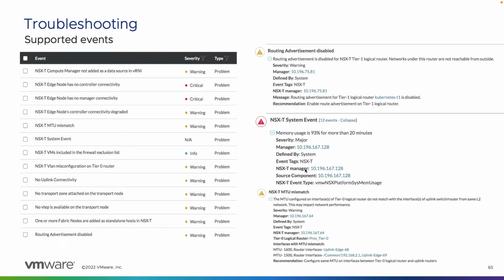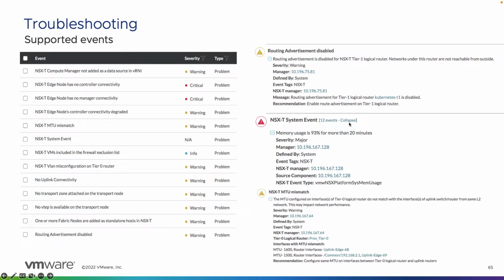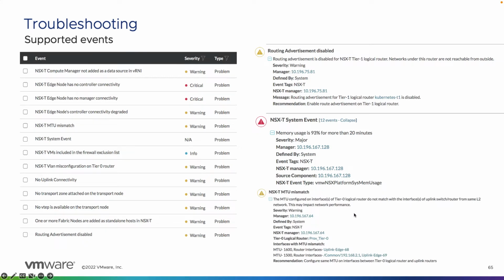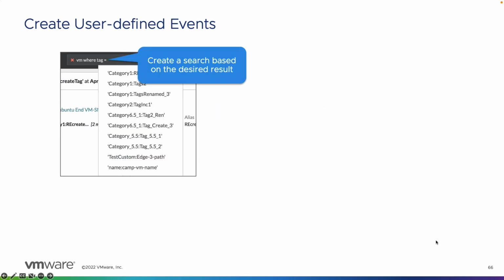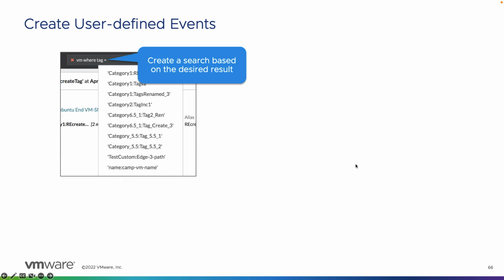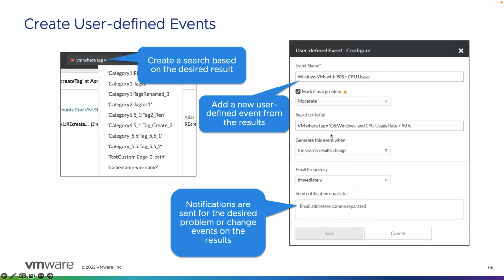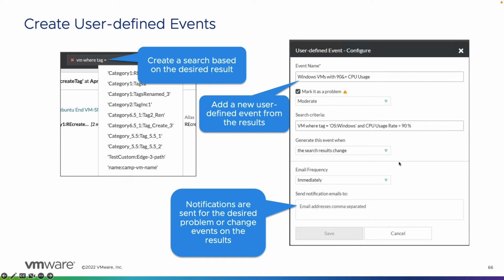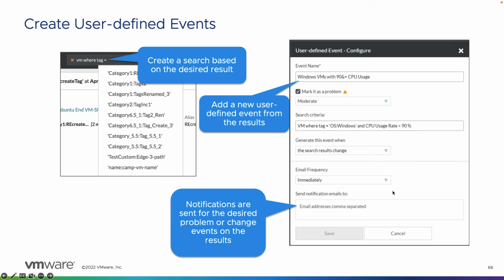vRNI U 2022 Events & Alerts Part 1 Section 8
vRealize Network Insight - Events and Alerts